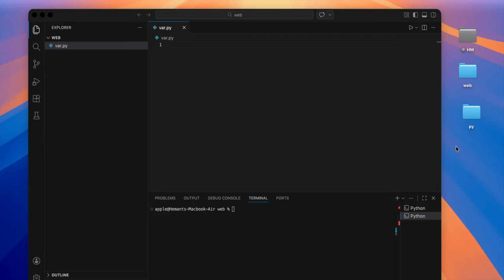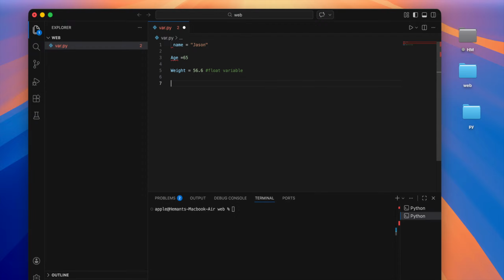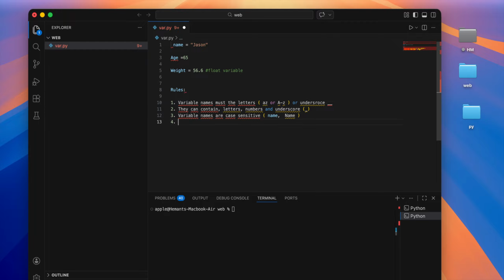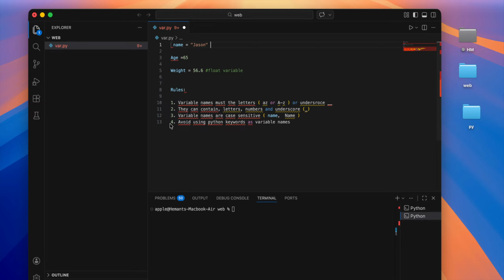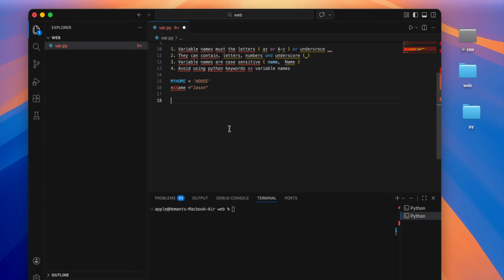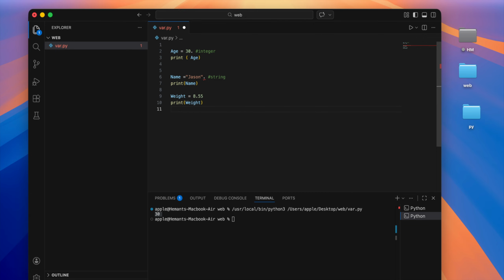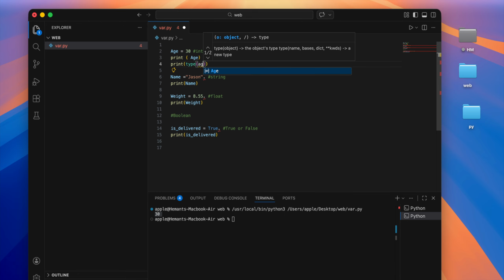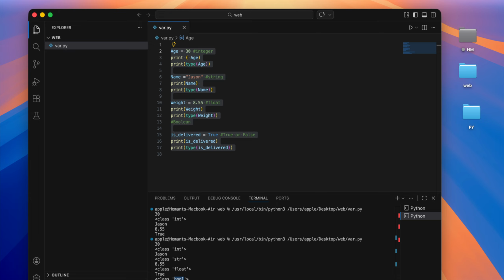Learn Python Variables & Data Types Fast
Welcome to Video 3 of my Python for Beginners series

In this video, we dive into one of the most important fundamentals of programming: Variables and Data Types in Python.